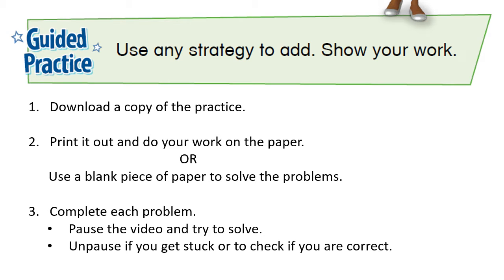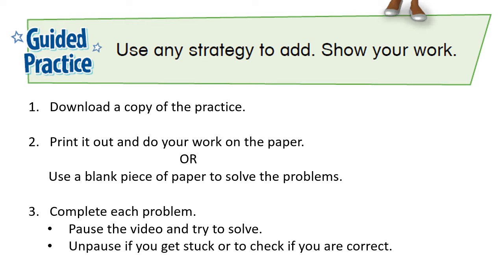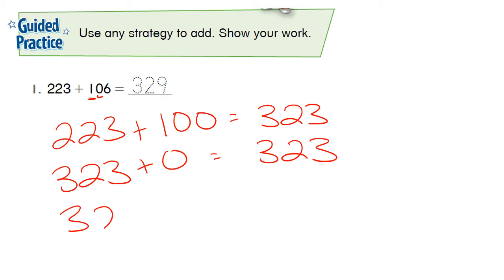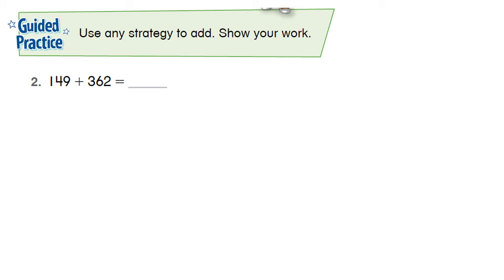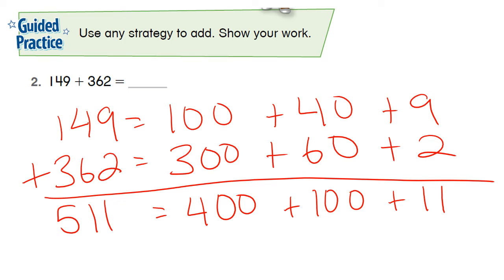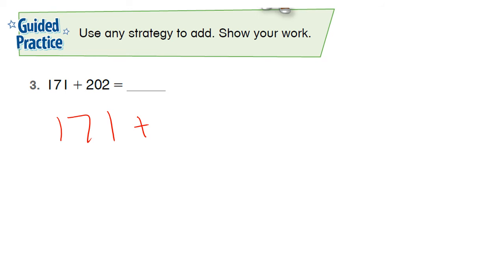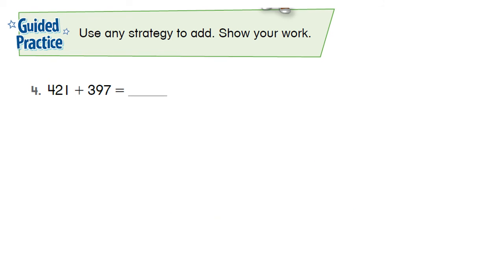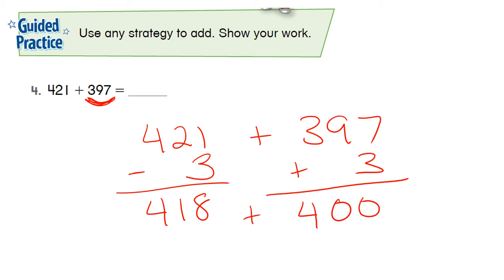10 3 Guided Practice